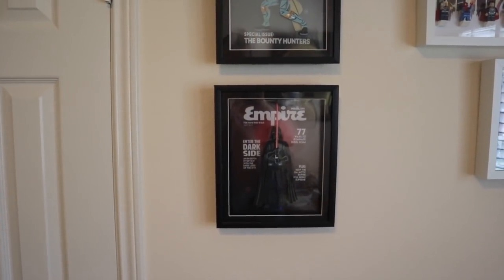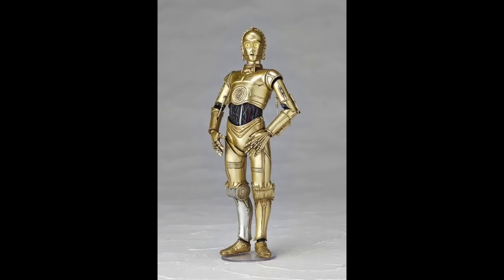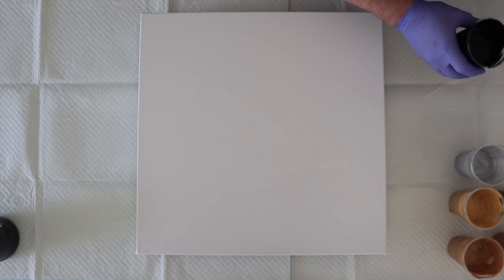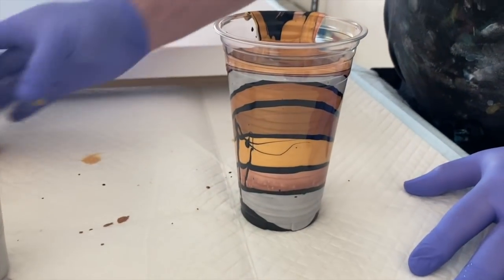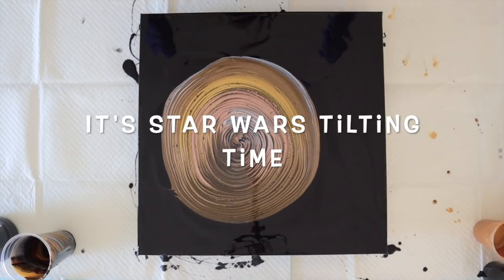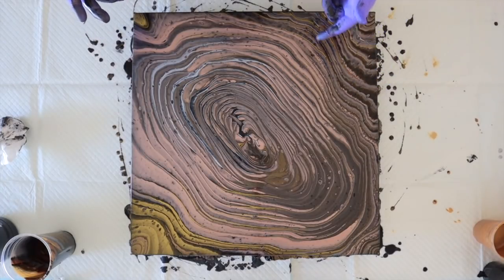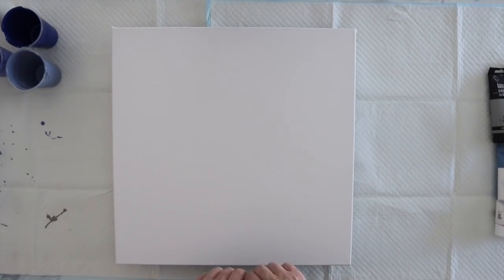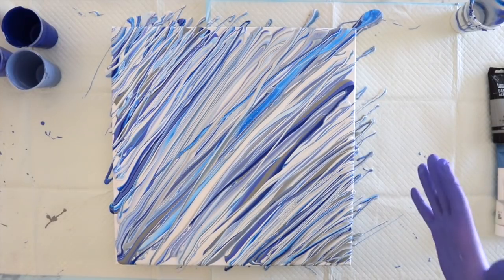Mina Villegas collab Star Wars C3P0 & R2D2 Inspired RIBBON & RING POUR Masse Art Studio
This is the STAR WARS themed episode you have been looking for! Today Lee & Jeremy release their inner nerd and pour two Star Wars themed pours. R2D2 and C3P0 are the inspiration for a wonderful RING pour and a fabulous RIBBON pour. Mini Villegas and HoA are equally as fanatical about Star Wars and all things Jedi so a mini collab with the wonderful Villegas's was definitely what the Sith Lord ordered! Come and see us geek out in this episode and have some fun with us.

Those wonderful large 3D paper and card art pieces were made by my wonderful talented pal DSMitchellArt and you can find him